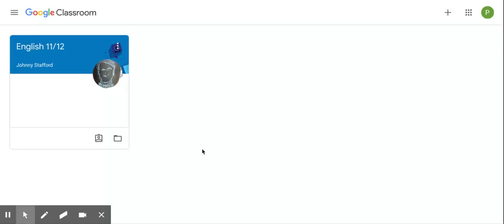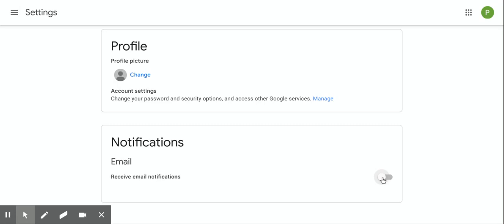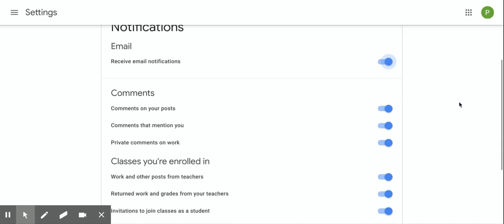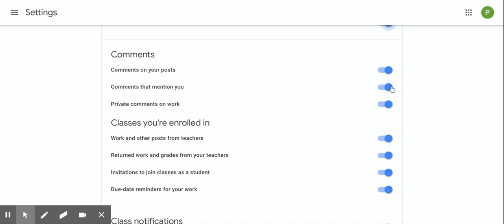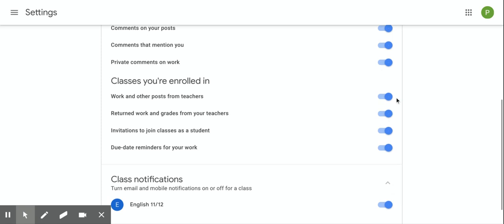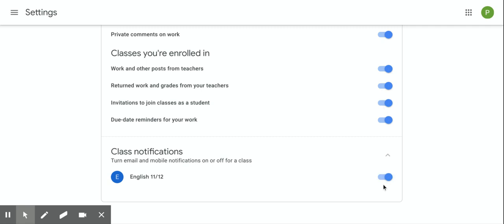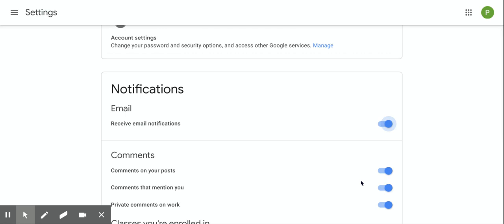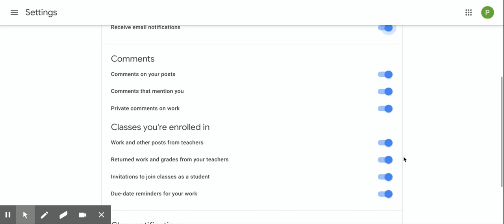PCS distance learning tutorial: How to adjust notifications in Google Classroom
Johnny Stafford provides a walk-through on adjusting notification settings in Google Classroom.